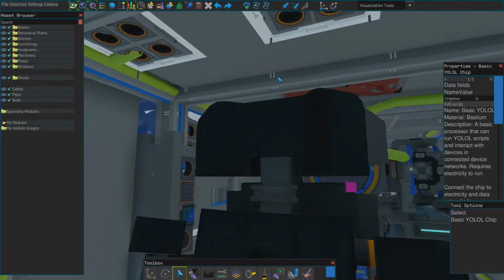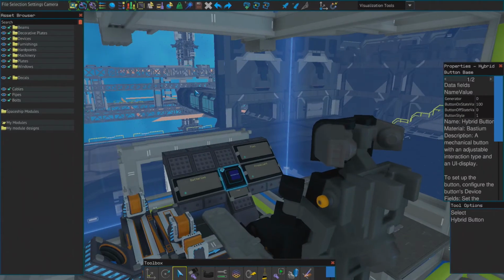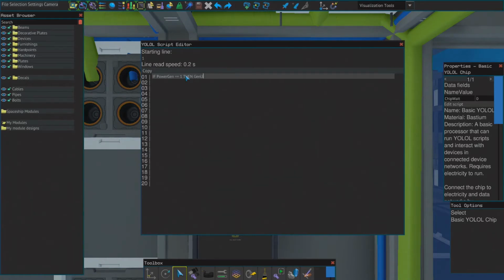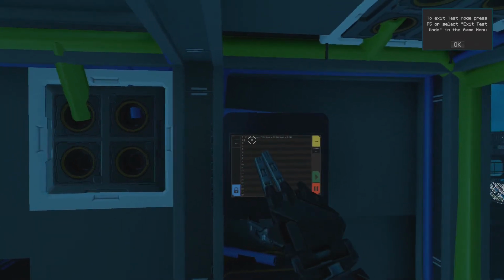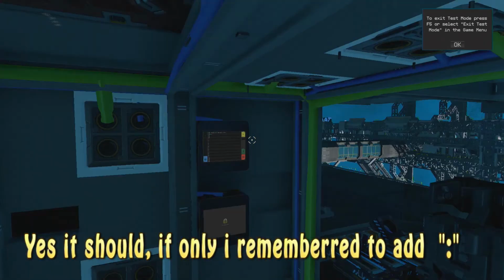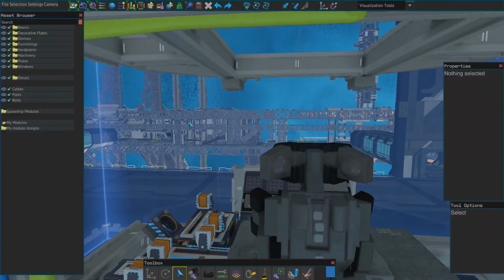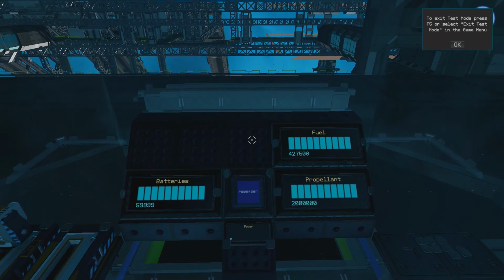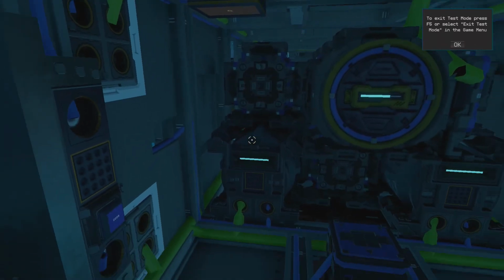Starbase - I gave myself a YOLOL challenge - Beginner level !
After taking my first steps in YOLOL in Episode 11 of my "Let's learn ship Designer" Series, i thought of a fun challenge to give myself.

I wanna try and figure out a way to get my Batteries to trigger a button and then for that button to turn on my Generators.

It's a fairly easy thing to do and i had it all planed in my head but i still managed to goof up and make it seem super complicated.

This video can be very useful for anyone who's looking to learn YOLOL.
It's a beginner level challenge that uses "IF" statements and requires you to set up some variables before you can start working on the code.

It's easy to learn and can get anyone started in YOLOL.